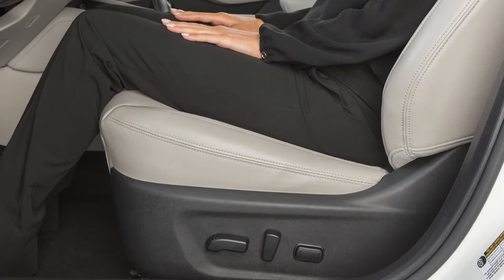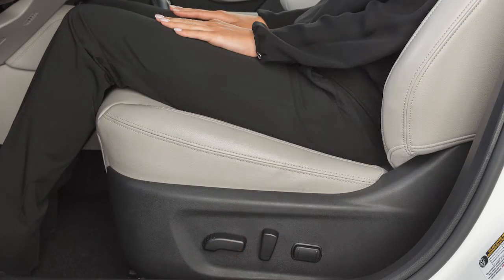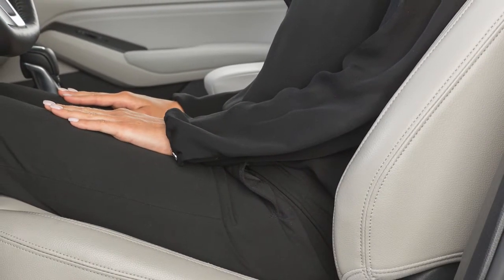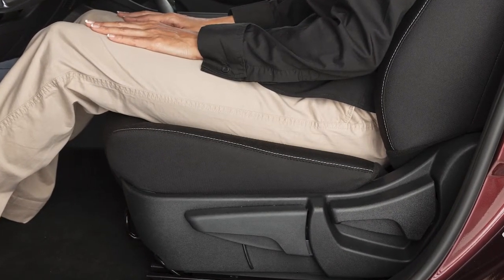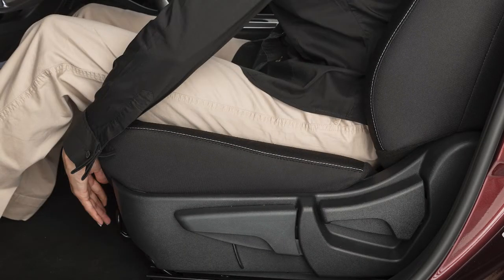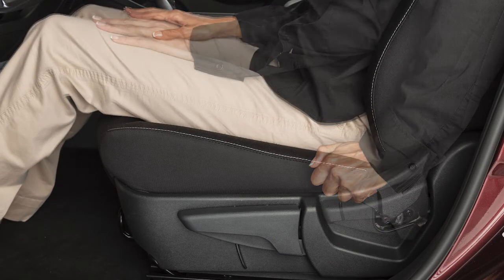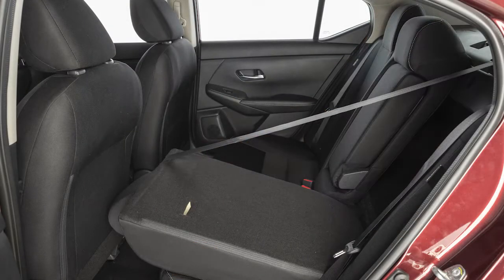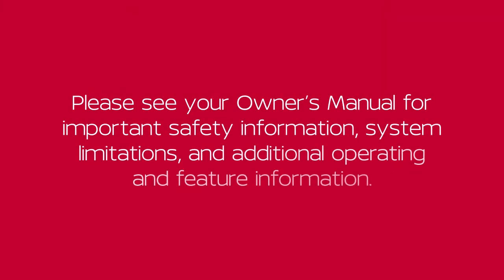2022 Nissan Sentra - Seat Adjustments